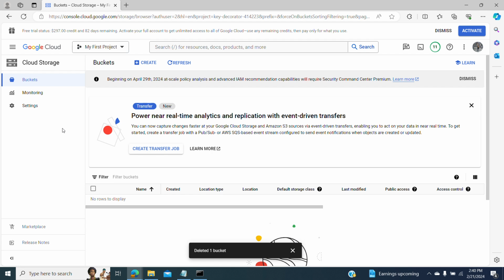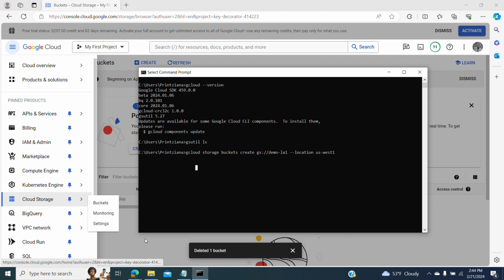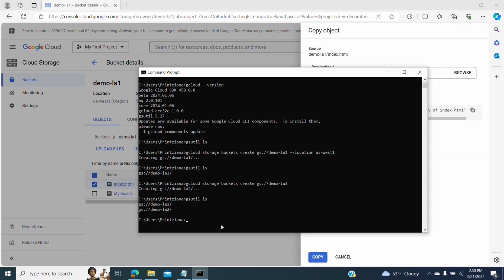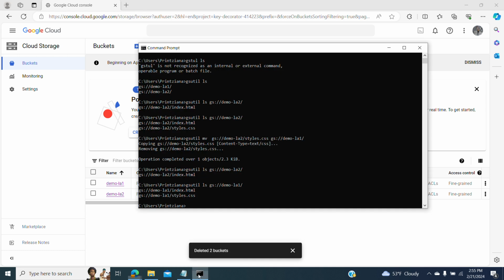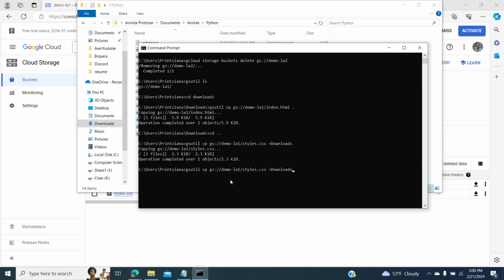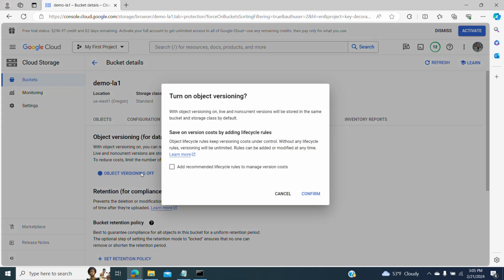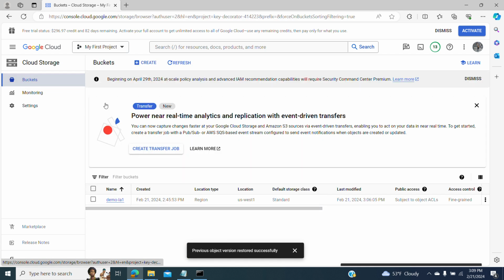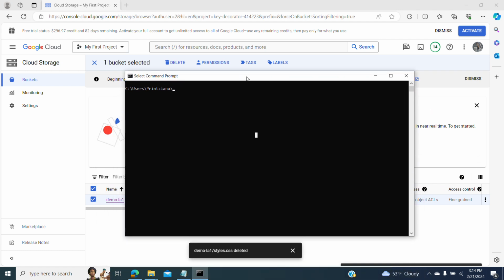How to create GCP versioning buckets?/how to create/copy/delete/recover/move/ buckets using gcloud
In this video I show how to create/move/delete/recover/move and downloads buckets in gcloud CLI. I also show how to create versioning buckets? What is versioning buckets?